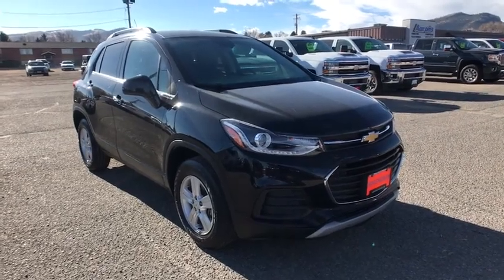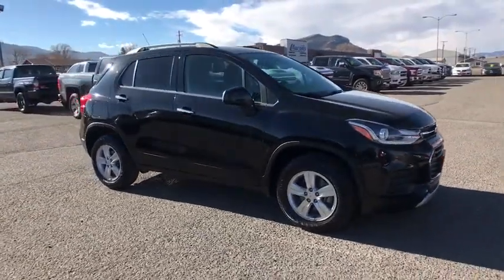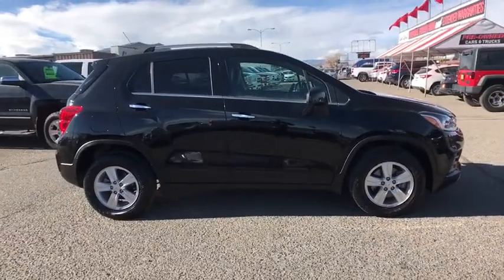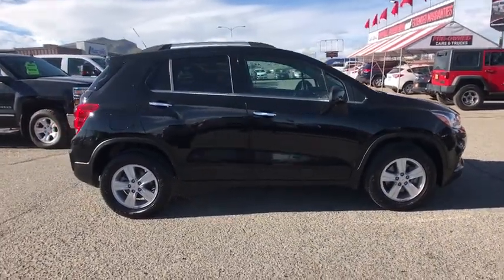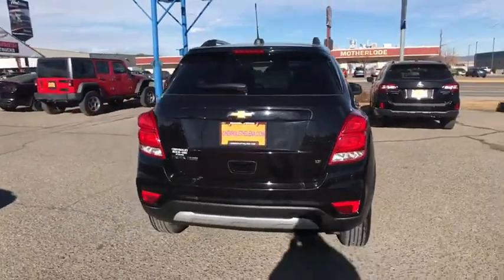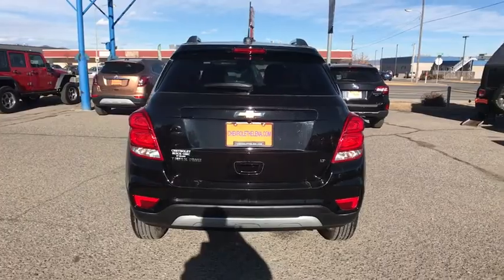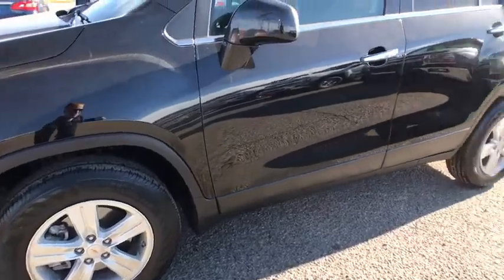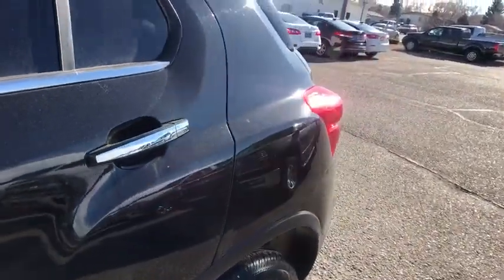2019 Chevrolet Trax Great Falls, Bozeman, Billings, Butte, Helena, MT Montana KB956740T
MOSAIC BLACK METALLIC Used 2019 Chevrolet Trax available in Helena, Montant at Lithia Chevrolet Buick GMC of Helena. Servicing the Great Falls, Bozeman, Billings, Butte, MT area.

LOW MILES - 23362! FUEL EFFICIENT 29 MPG Hwy/24 MPG City! Back-Up Camera All Wheel Drive Turbo Charged Satellite Radio WiFi Hotspot Remote Engine Start Onboard Communications System KEYLESS OPEN Alloy Wheels CLICK NOW! KEY FEATURES INCLUDE: All Wheel Drive Back-Up Camera Satellite Radio Onboard Communications System Aluminum Wheels Remote Engine Start WiFi Hotspot Privacy Glass Steering Wheel Controls Child Safety Locks Alarm Heated Mirrors. OPTION PACKAGES: LT CONVENIENCE PACKAGE includes (AVJ) Keyless Open (BTM) Keyless Start (5H1) Key System (AG9) driver 6-way power seat adjuster (N34) leather-wrapped 3-spoke steering wheel (EGI) Deluxe Cloth/leatherette seat trim and (D7A) body-color door handles with chrome accents TRANSMISSION 6-SPEED AUTOMATIC (STD) KEYLESS OPEN with panic alarm AUDIO SYSTEM CHEVROLET INFOTAINMENT SYSTEM with 7 diagonal color touch-screen AM/FM stereo voice pass-through technology includes Bluetooth streaming audio for music and select phones; featuring Android Auto and Apple CarPlay capability for compatible phone (STD) ENGINE ECOTEC TURBO 1.4L VARIABLE VALVE TIMING DOHC 4-CYLINDER SEQUENTIAL MFI (138 hp [102.9 kW] @ 4900 rpm 148 lb-ft of torque [199.8 N-m] @ 1850 rpm) (STD). AutoCheck One Owner MORE ABOUT US: At Chevrolet Buick GMC of Helena we are local people helping local people find the car truck or SUV that meets their needs and at a fair price. In fact it is our promise that if you find a lower advertised price on a comparable vehicle in the 4 state area we will refund you the difference. Our customers are very important to us and it is our goal that they be 100% satisfied when doing business with us from the sales process to servicing their vehicle and doing right the first time. Price does not include title license or dealer doc fees. Price contains all applicable dealer incentives and non-limited factory rebates. You may qualify for additional rebates; see dealer for details.